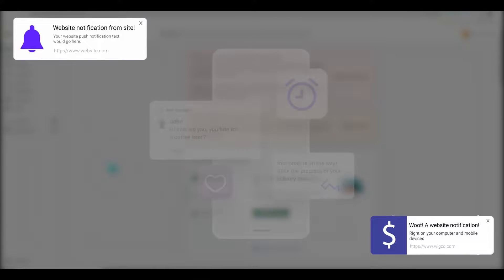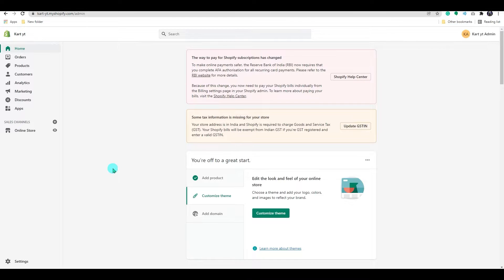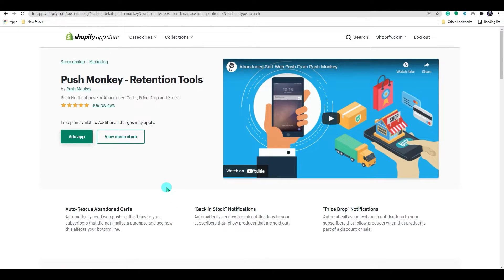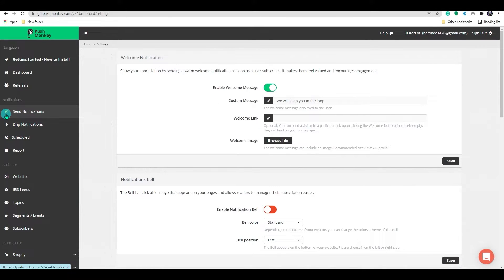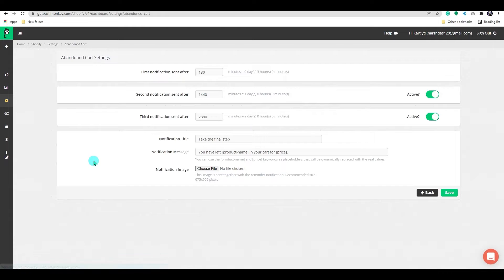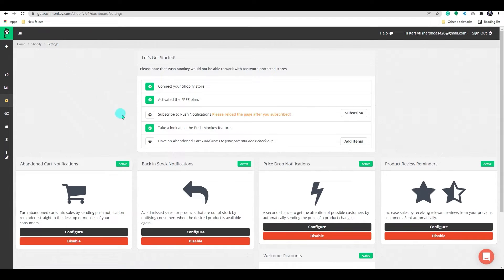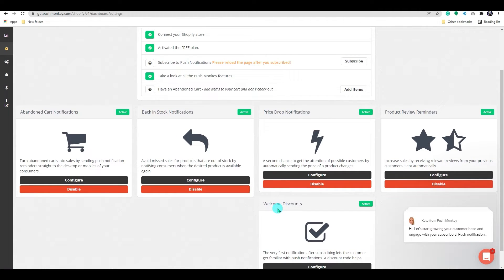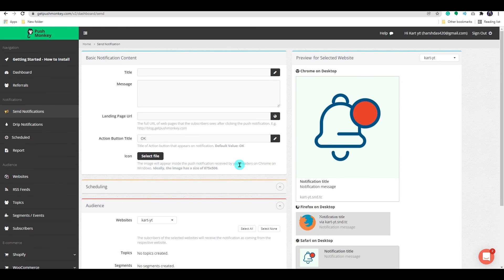How to Send Push Notification to customers from Shopify Store | Push Monkey Retention Tool Tutorial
Send Web Push notifications to your customers to notify them of Back in stock, Price drop, and Sale alerts.  Send promotions, recommend new products, and make money while you sleep. Push Notifications For Abandoned Carts, Price Drop and Stock.
Push notifications are communications that can be sent to a user's mobile device directly. They can display on a mobile device's lock screen or in the top part. A push notification can only be sent by an app publisher if the user has their app installed.

Auto-Rescue Abandoned Carts
Automatically send web push notifications to your subscribers that did not finalize a purchase and see how this affects your bottom line.
"Back in Stock" Notifications
Automatically send web push notifications to your subscribers that follow products that are sold out.
"Price Drop" Notifications
Automatically send web push notifications to your subscribers that follow products when that product is part of a discount or sale. If you have installed the app and enabled push notifications, the app publisher may send them to you at any time. Push notifications can be issued without requiring the user's contact information from the app (note that the app must first ask the user for permission in order to send push notifications).
Promo push. Push Monkey will let you spread the word about your latest deals and newest products to your entire subscriber network, giving your store a real sales push where it matters.
Welcome push. Welcomes all new subscribers and allows them to familiarize themselves with the format.

Push notifications are extremely efficient in keeping users engaged with an app or re-engaging them with an app they haven't used in a long time.

00:00 - Introduction
00:52 - Add Push Monkey push App
01:49 - Push Monkey Dashboard
02:18 - Configuring Push Notification on Shopify
04:49 - Campaign Notification Alerts